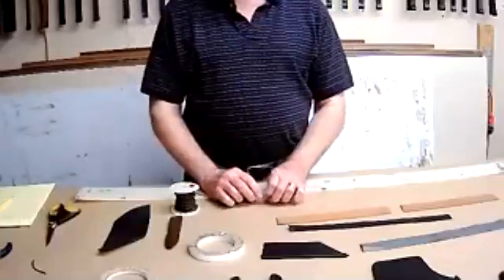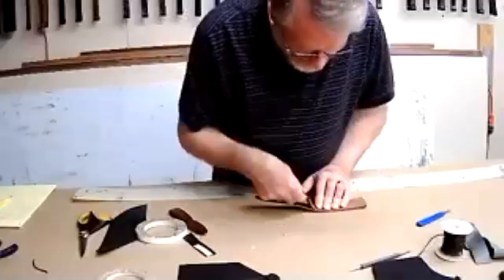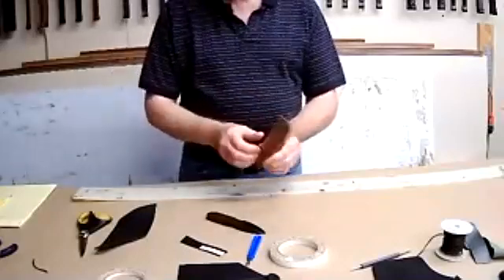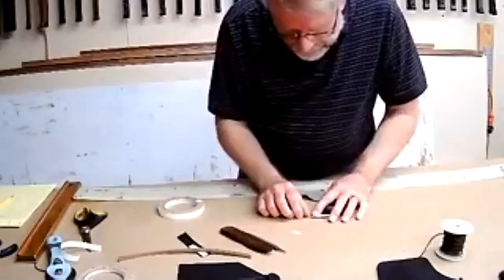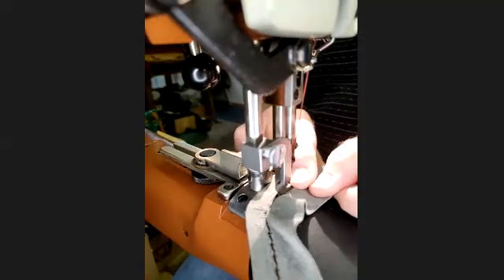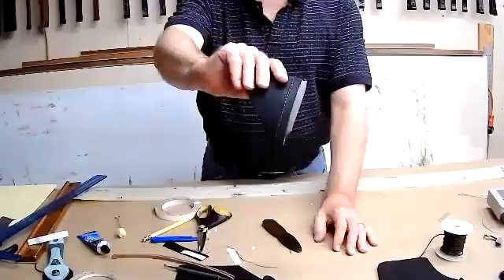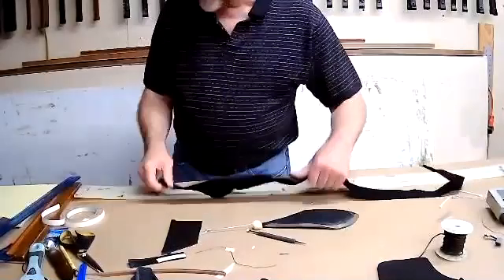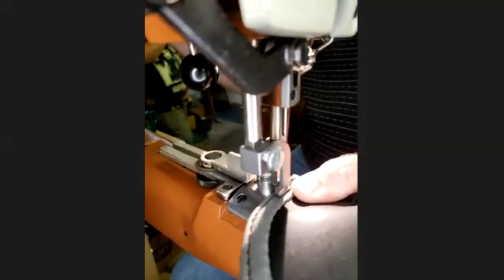Sewing Techniques Week 2